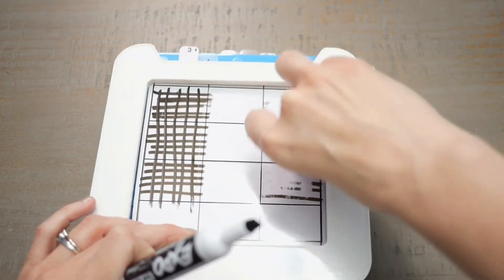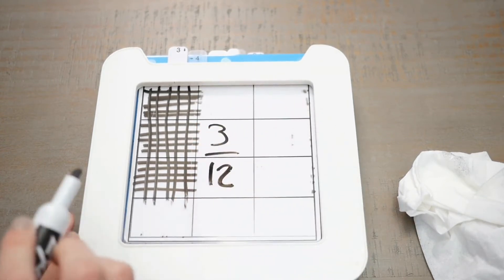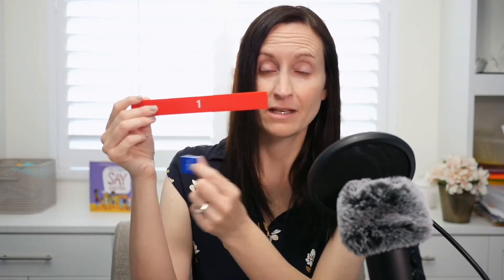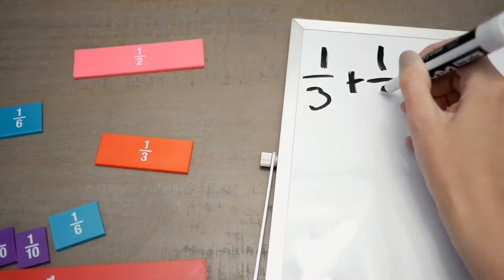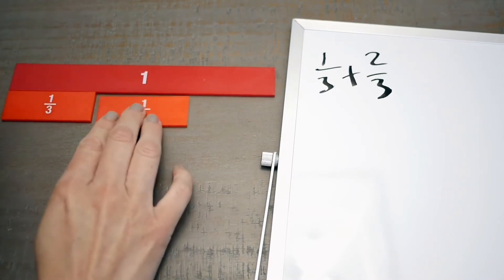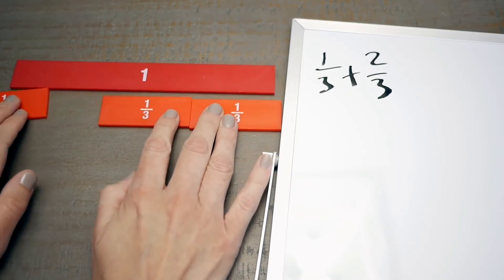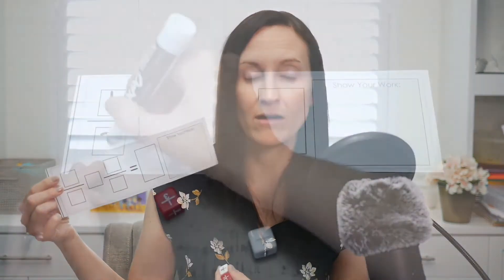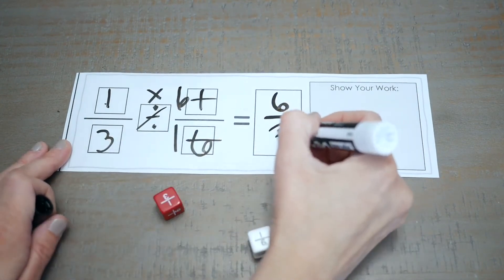3 Math Manipulatives for Elementary Math Lessons in Fractions (Add, Subtract, Multiply, Divide)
I love to teach my students how to model adding, subtracting, multiplying, and dividing fractions using these 3 manipulatives. Don't have the budget to purchase manipulatives? I made you free fraction printables to go with this video.